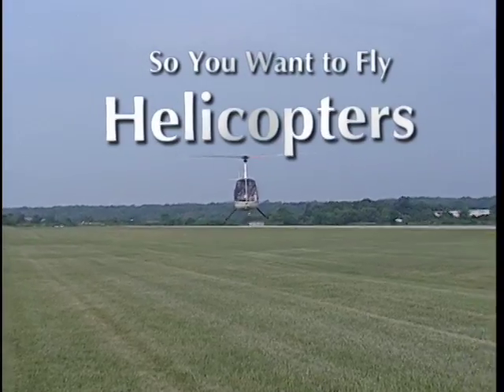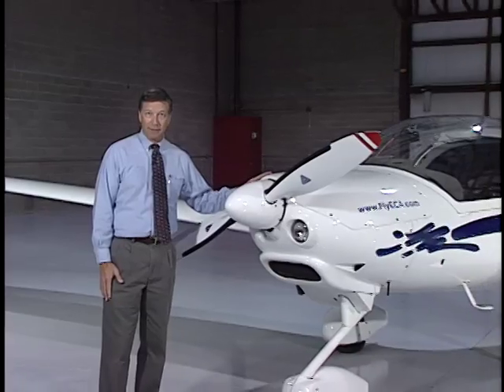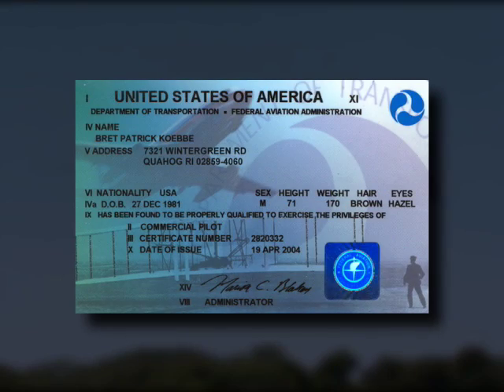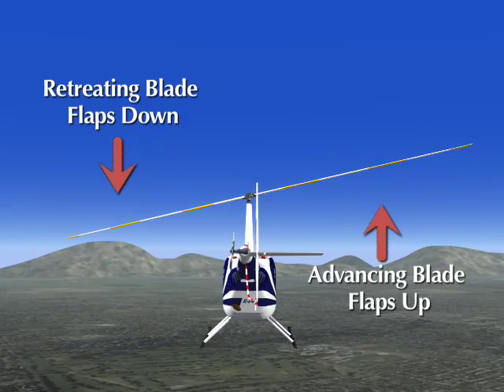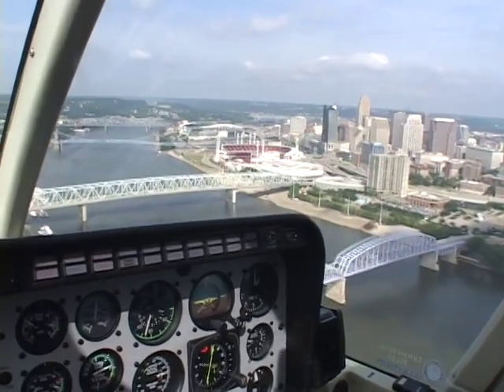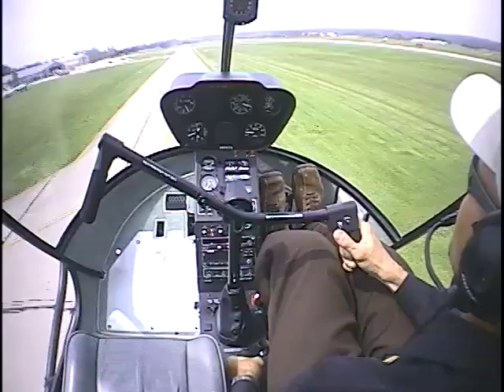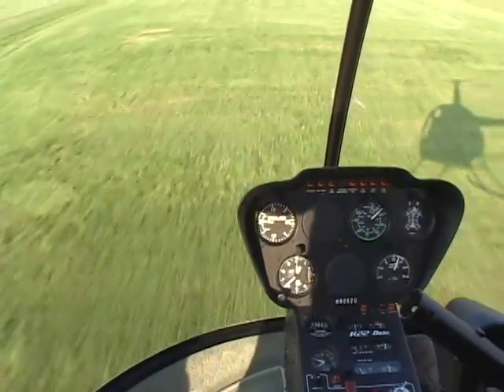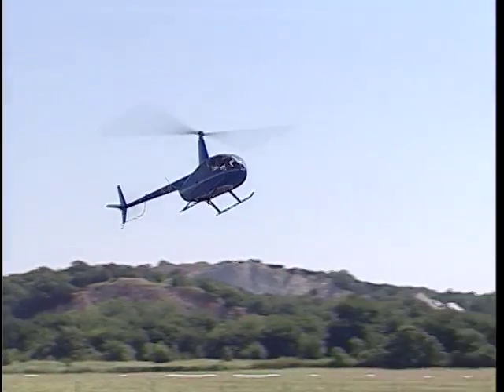Sporty's So You Want to Fly Helicopters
This remake of Sporty's very first video production brings helicopter flight into your living room like you've never seen before. Completely redesigned with vivid 3D animations and all new exciting in-flight video, this program will thoroughly prepare you for the challenges of rotary-wing flight and help you master the aerodynamic concepts with ease. In addition to covering all the specific information needed to pass the helicopter portion of the FAA Private Pilot exam, you will also be mentally prepared for your flight lessons. This comprehensive program includes preflight, basics of flight, hovering, taxiing, takeoffs and landings, maneuvers, weight and balance, autorotation, emergency procedures, systems and components, FARs and more. We'll also cover the fundamentals of helicopter navigation and cross-helicopters, such as the Robinson R22 and R44, Schweizer 269, and the Bell 206 Jetranger. After viewing this program, you'll know exactly what it takes to safely and proficiently fly a helicopter and open up a whole other world of powered flight. Approx. 89 min.